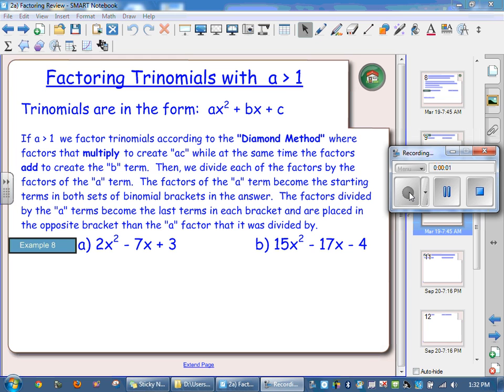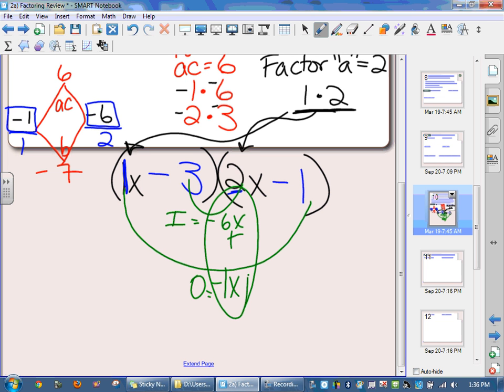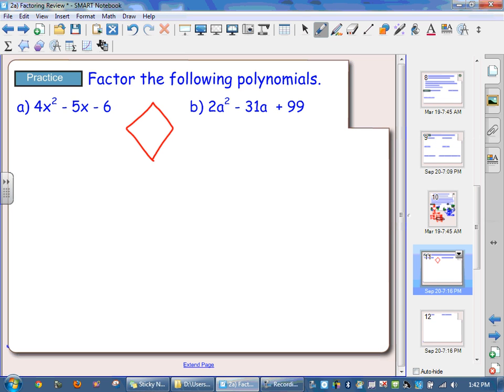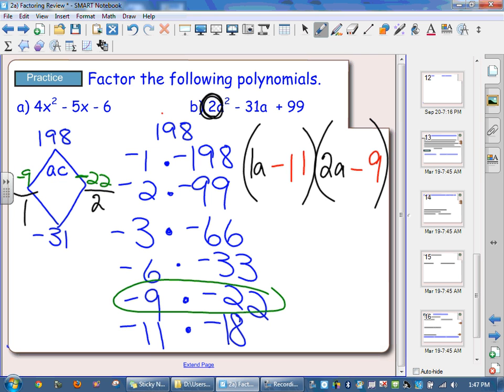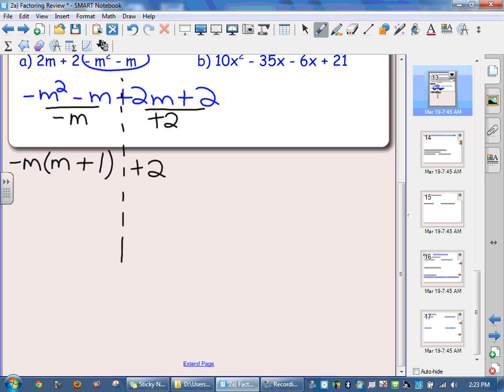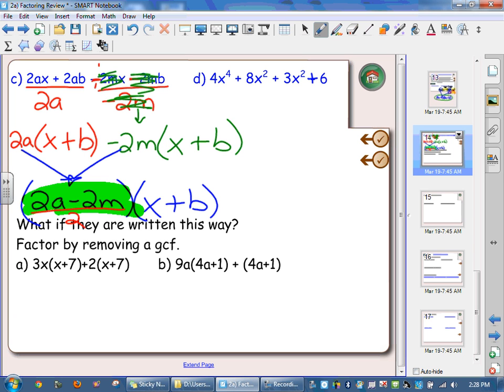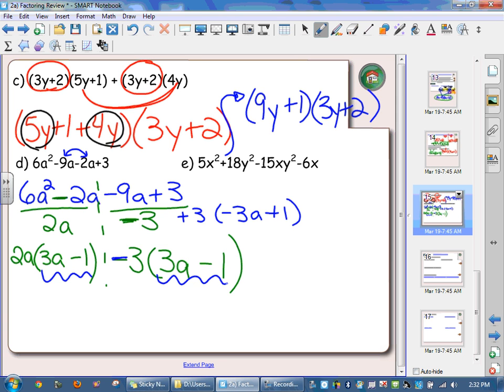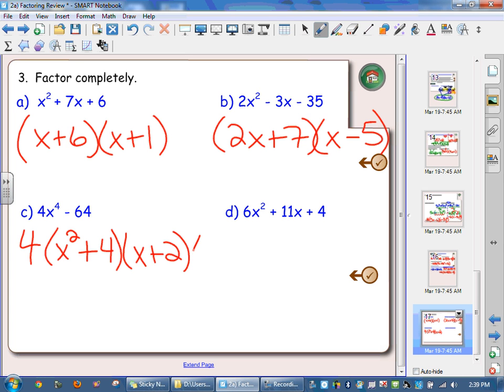U2 2a Part 2 Factoring Review Mar 2015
Math 20-2 Unit 2-Lesson 2a Part 2 Factoring Review